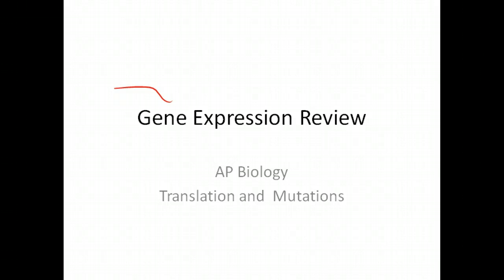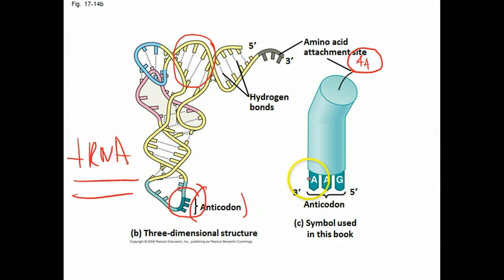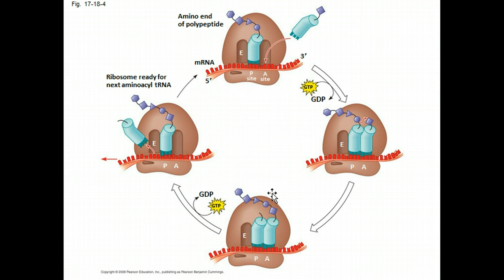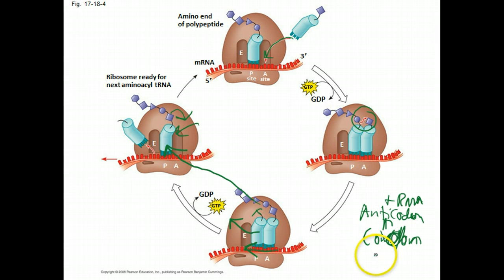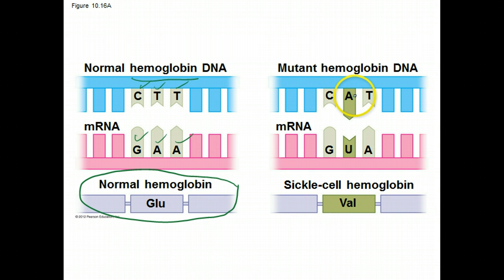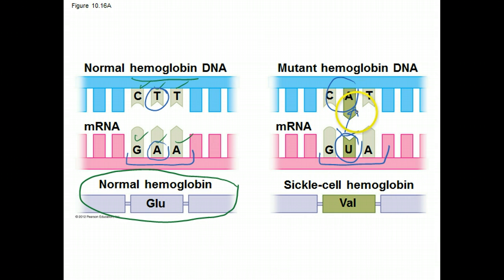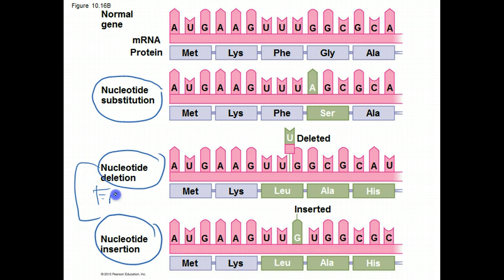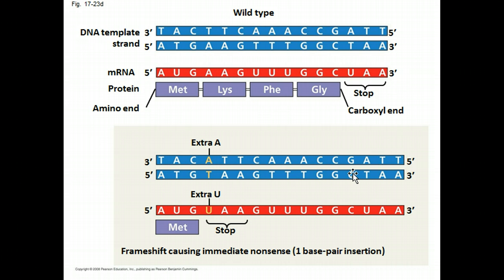AP Biology: Translation and Mutations Review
Translation and Mutation